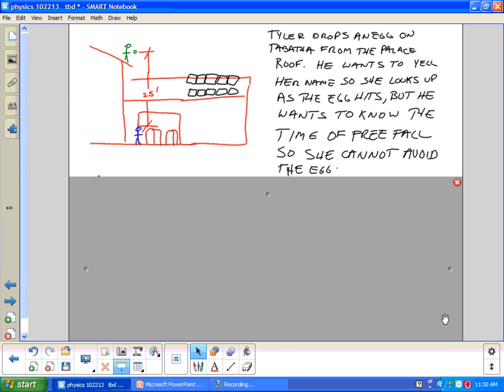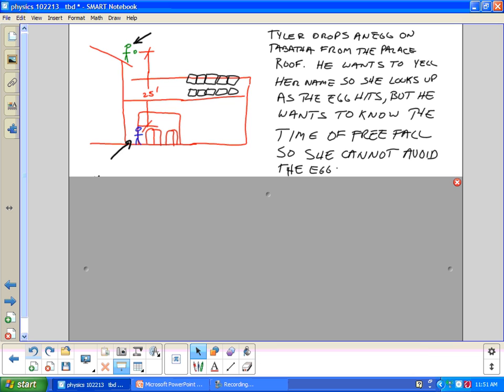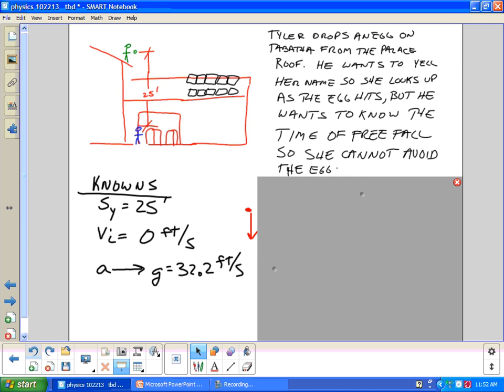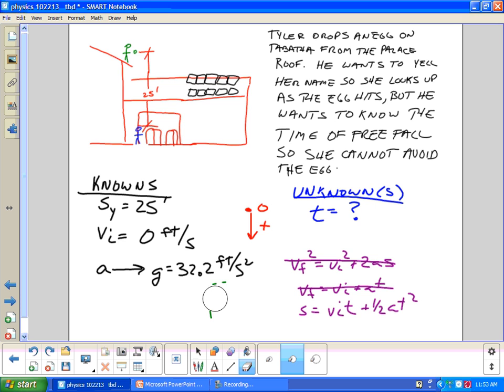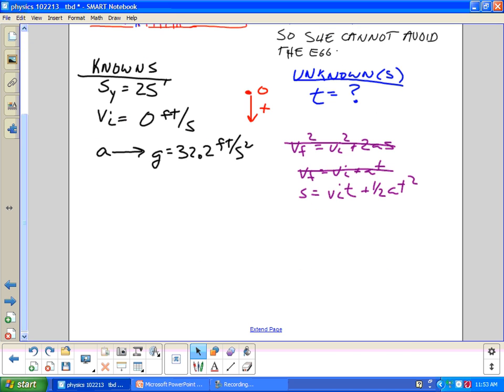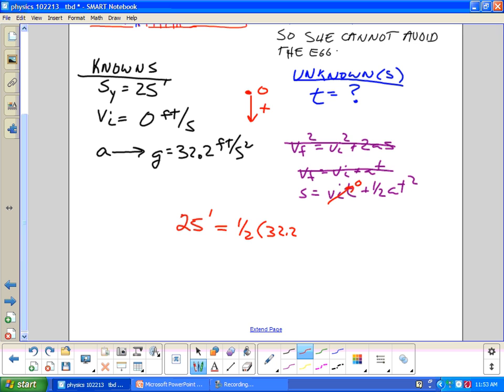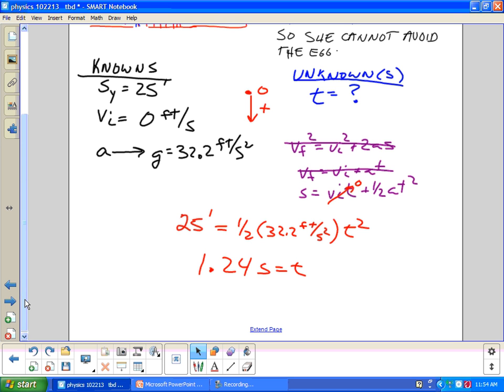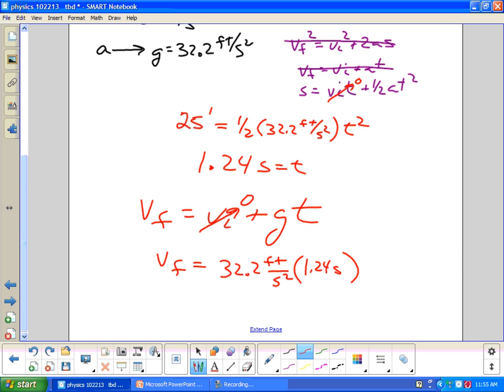Egg drop from Palace -- Juda math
A problem determining the time of free fall for an egg dropped from the Palace (the gym) onto a person.